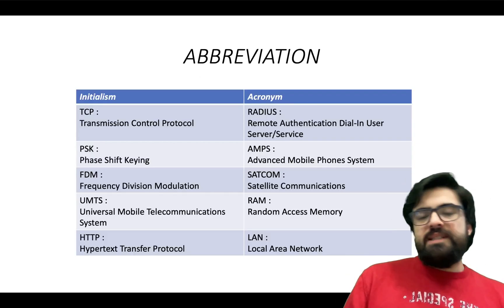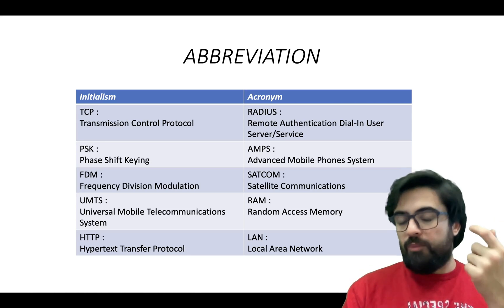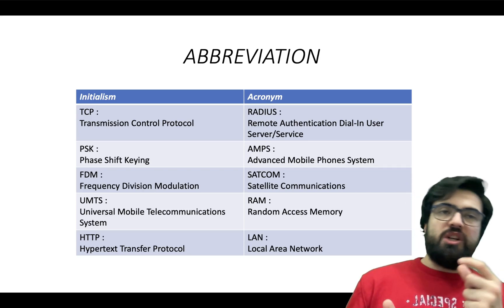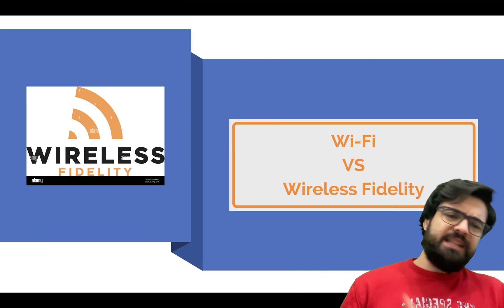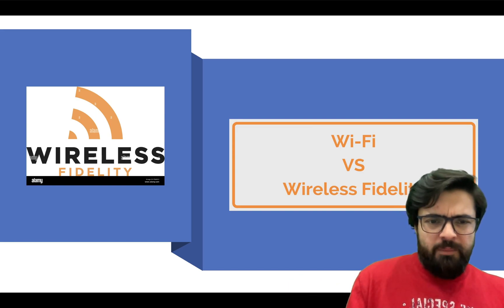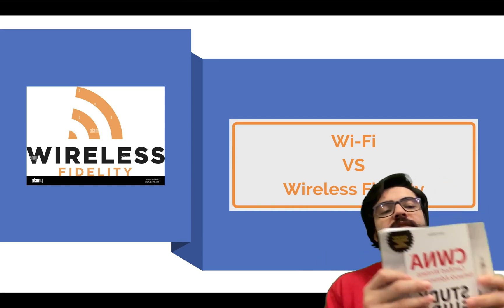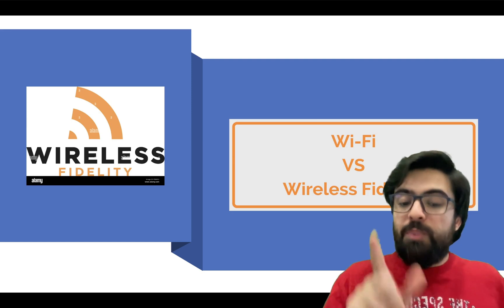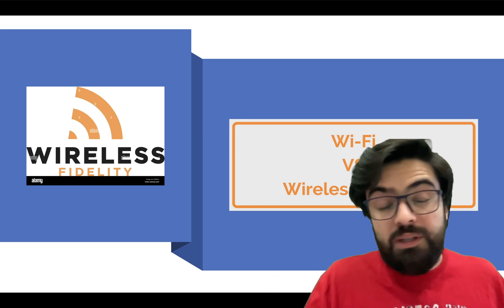What does WiFi stand for?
Wi-Fi, often referred to as WiFi, wifi, wi-fi or wi fi, is often thought to be short for Wireless Fidelity but there is no such thing. The term was created by a marketing firm (WECA). The Wireless Ethernet Compatibility Alliance (WECA) is a non-profit organization formed in 1999 to certify interoperability of Wi-Fi (IEEE 802.11b High Rate) products and to promote Wi-Fi as the global wireless LAN standard across all market segments.